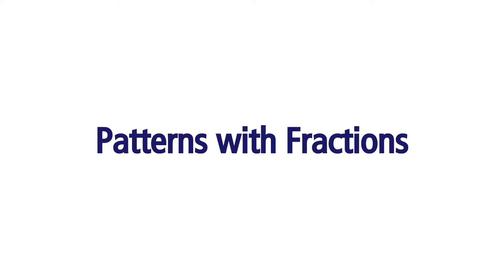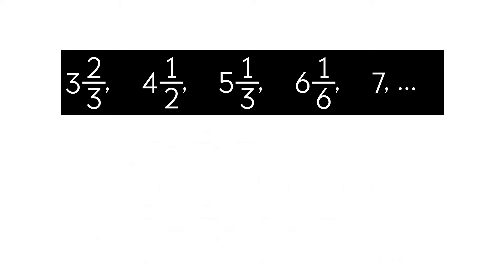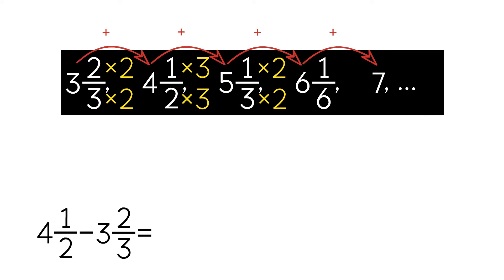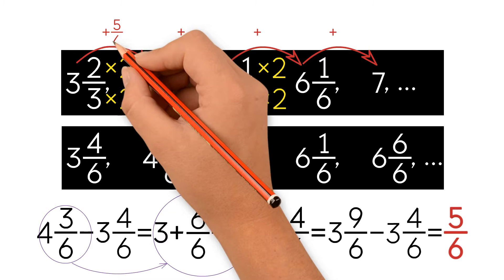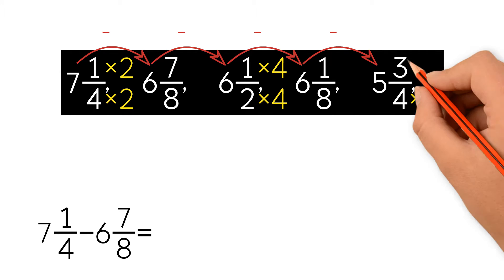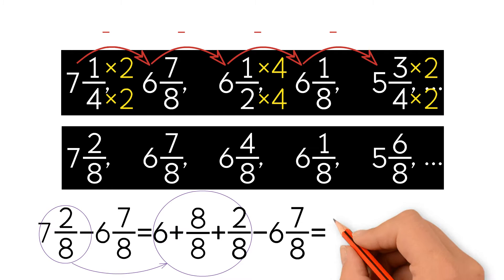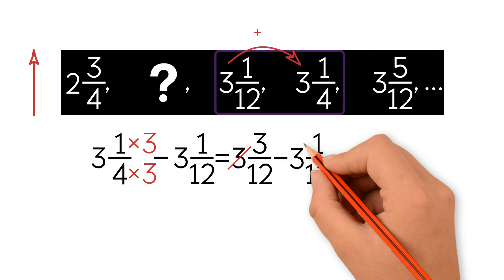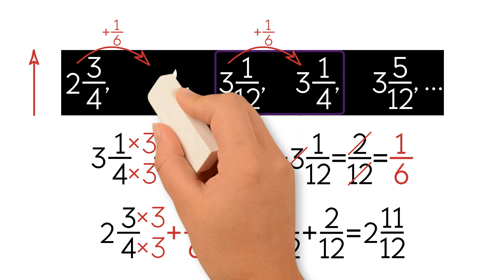Patterns with Fractions. Grade 5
This video explains how to use addition or subtraction to describe
a pattern or create a sequence with fractions. Grade 5. Lesson 6.8.